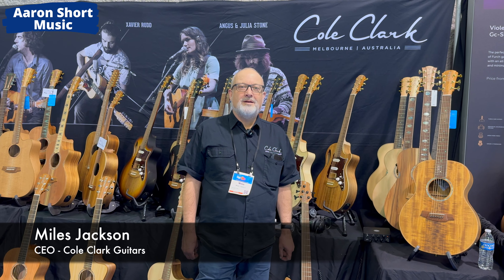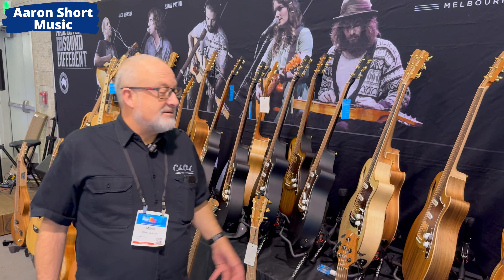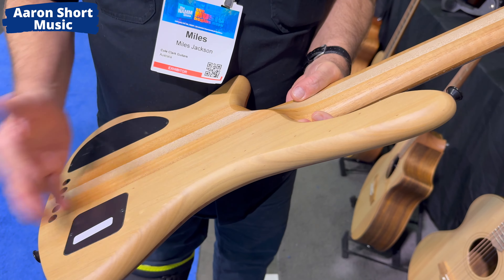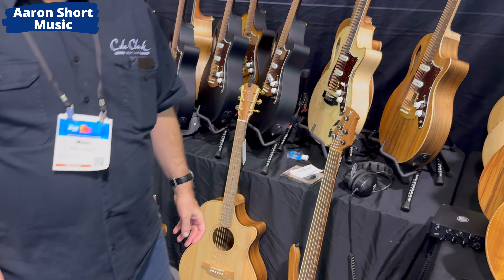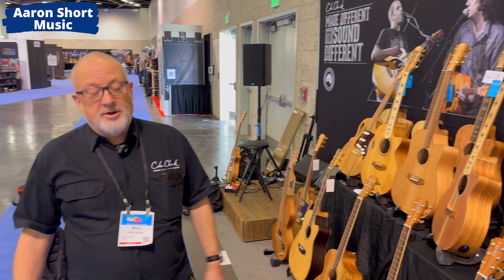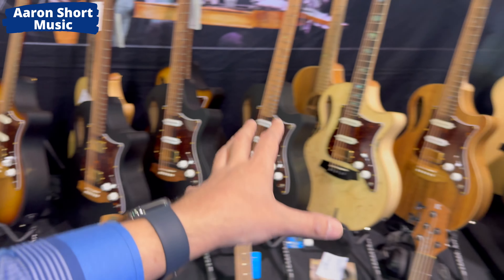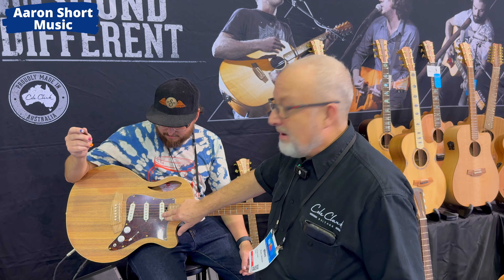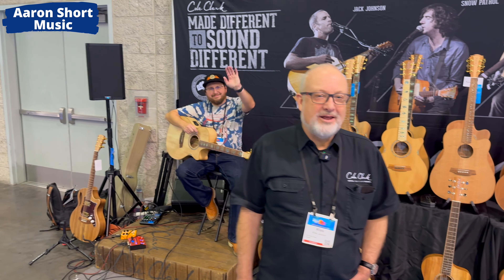Cole Clark NAMM 2024 - Booth Tour & Demos!